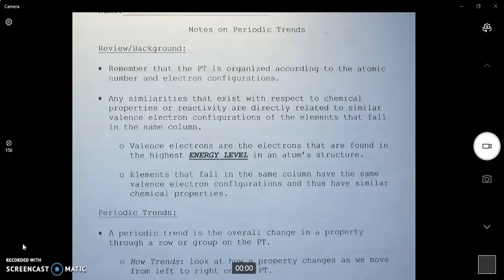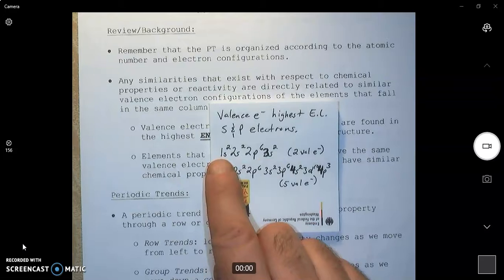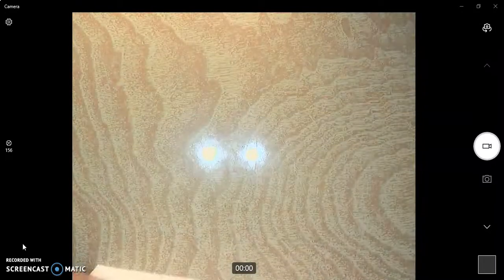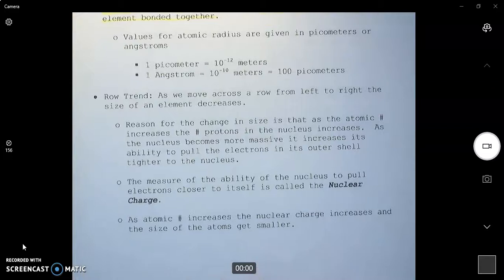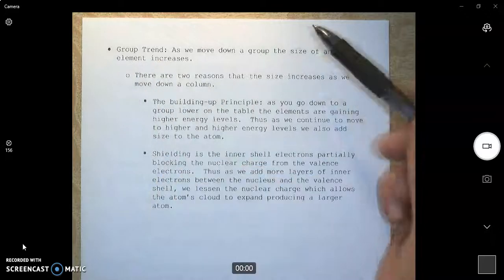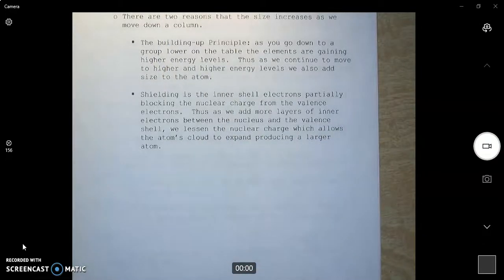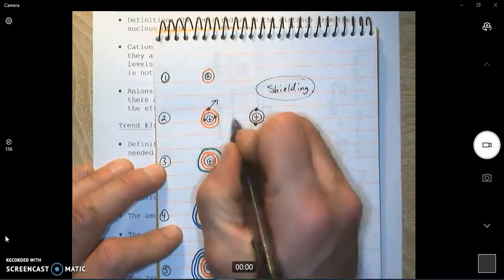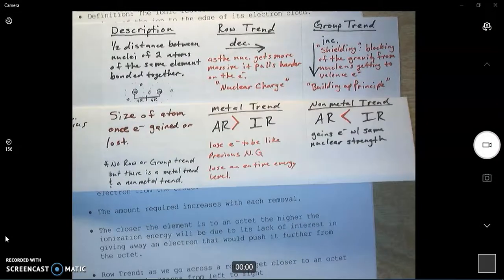Atomic and Ionic Radius based on Shielding and Nuclear Charge